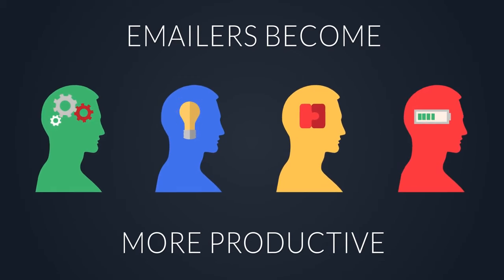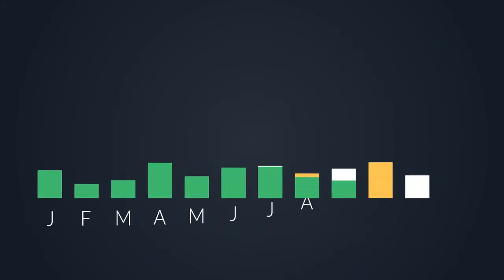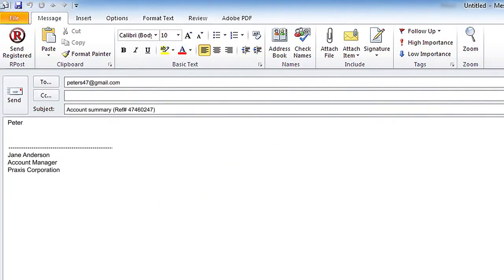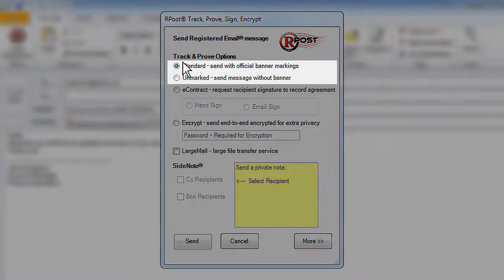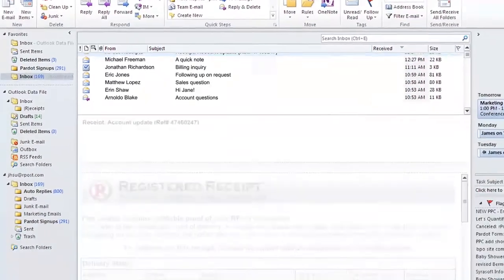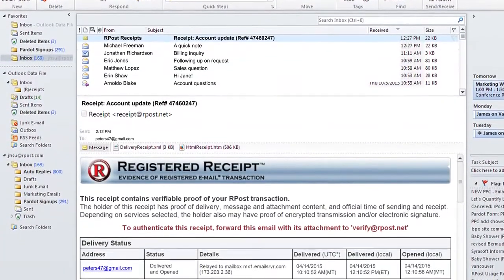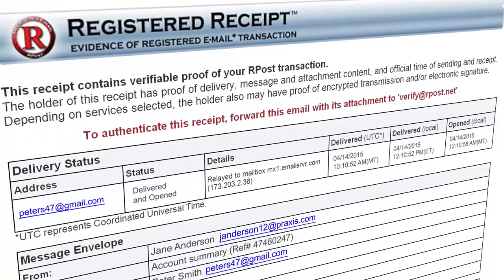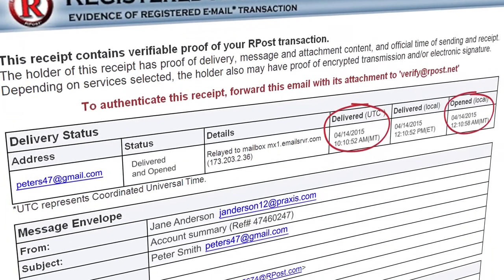Unlocking the Power of RMail Email Tracking with Icons Infocom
The video discusses how RMail Email Tracking, offered by Icons Infocom, enhances business communication by allowing users to see when their emails are opened, how many times they are viewed, and the recipient's location (0:00 - 0:33).Key benefits highlighted include:- Improved Accountability: Ensuring messages are tracked and monitored (0:15 - 0:23).- Enhanced Productivity: Helping salespeople and users act on information to close deals faster (0:25 - 0:33).- Ease of Use: Users can send tracked emails by clicking a 'Send Registered' button without requiring anything on the receiver's end (0:34 - 0:48).- Verification: RMail provides a registered receipt with proof of content, delivery time, and opening time (0:52 - 1:00).

📌 Buy from National Distributor:
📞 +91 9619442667